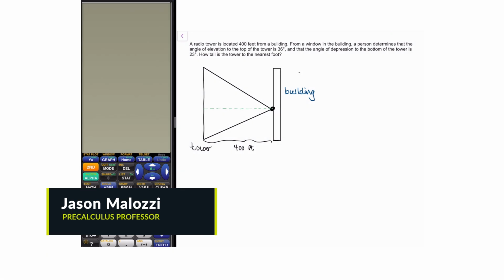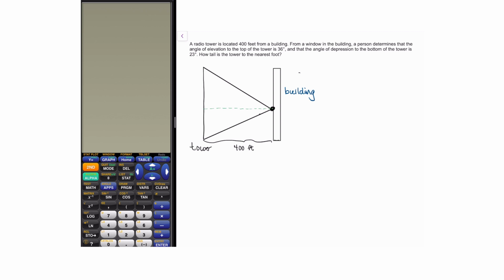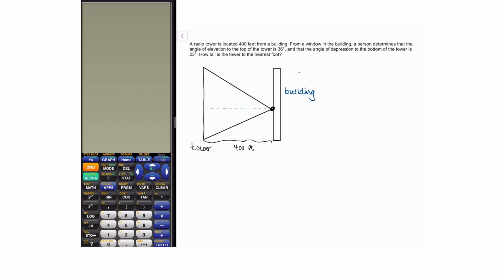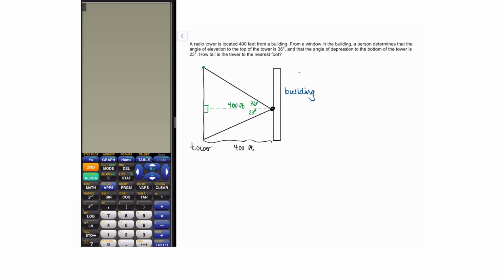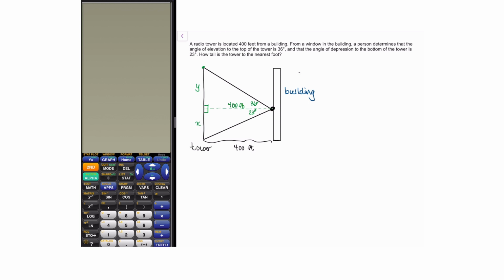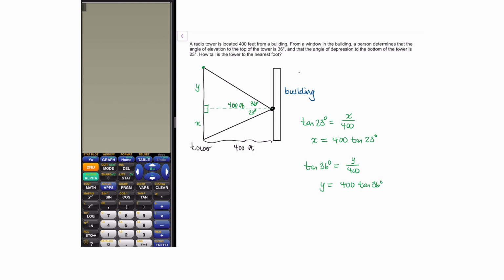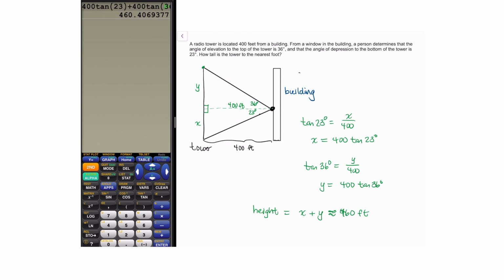Solve an Application Problem Using Right Triangles | Sophia Learning Tutorials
In this video, learn how to solve an application problem using right triangles through one of Sophia learnings many free tutorials. Check out more at our channel here - or try one of our courses for free and learn more about Sophia learning with no credit card required!